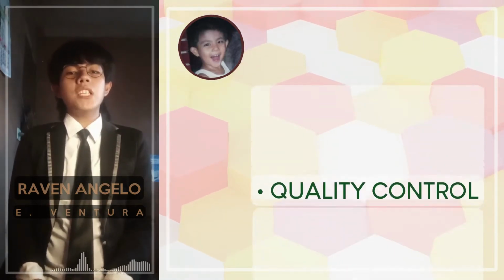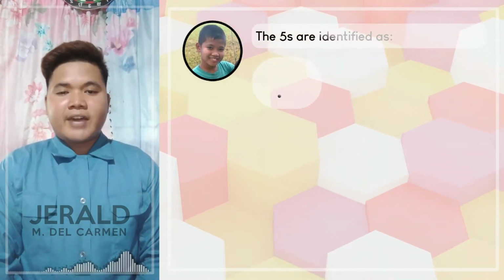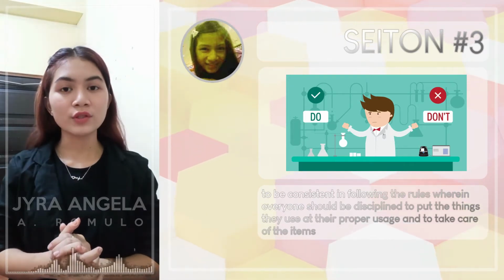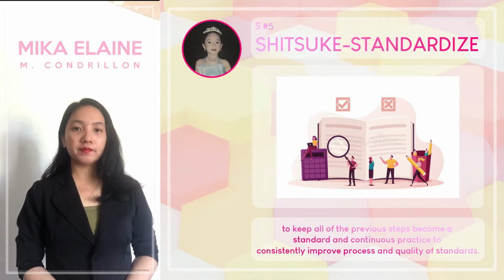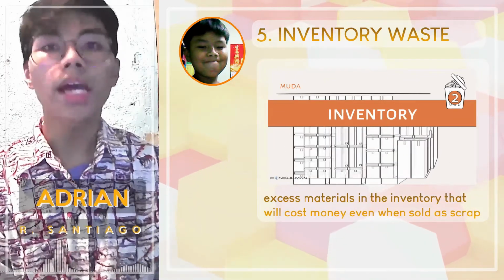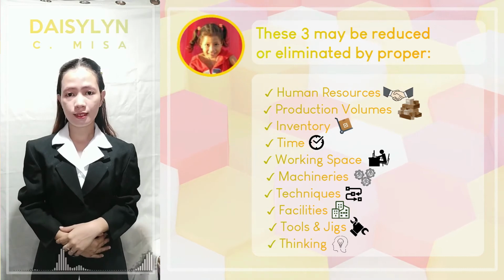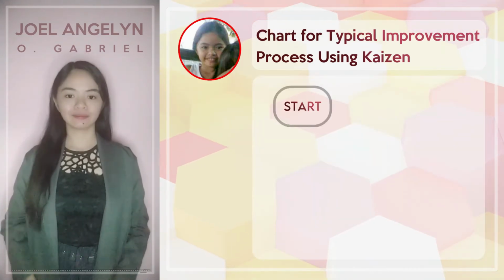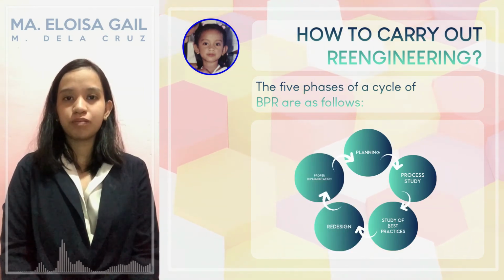TQM Chapter 6: Continuous Process Improvement | BSBA 2E Group 3